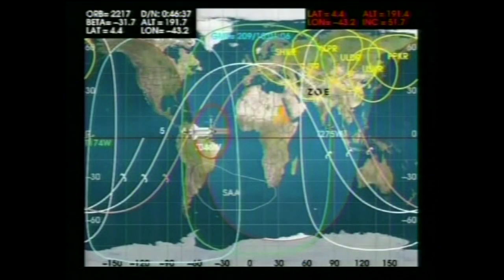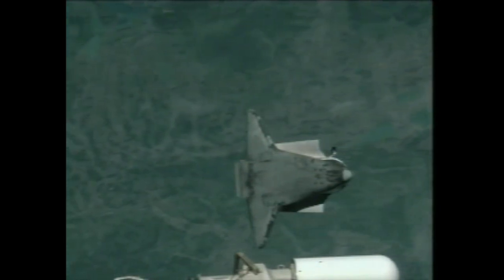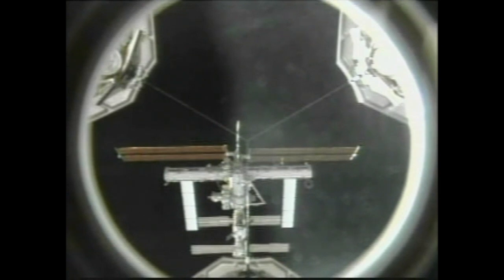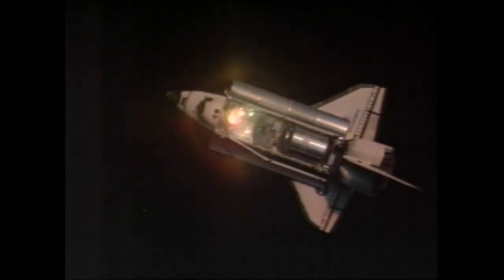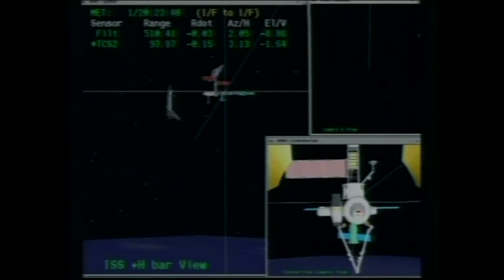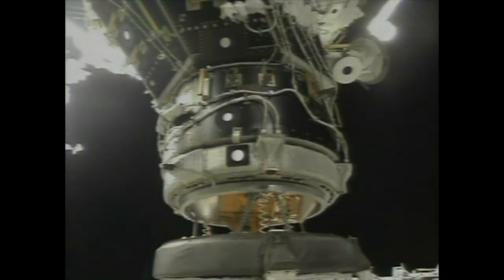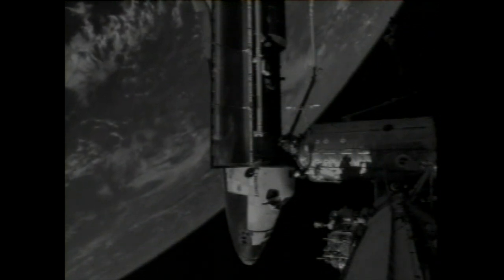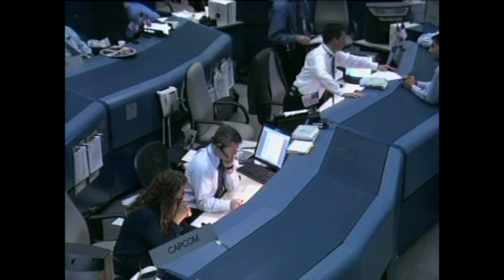Space Shuttle Discovery STS-114 | Flight Day 3 | Dock to International Space Station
The space shuttle Discovery docked to the International Space Station on flight day 3 of the STS-114 mission on July 28, 2005. For the first time, NASA executed the rendezvous pitch maneuver prior to docking with the station to allow for detailed photography of the external tiles.

Welcome to the Shuttlesource space shuttle video archive highlighting rare and exclusive video celebrating the program's 30-year history. Created for shuttle enthusiasts, historians or video creators, this project seeks to preserve and release original shuttle mission video for the historical record.

Started in 2003 after the Columbia accident, I began the collection as a simple quest to watch some of the earlier program mission video which at that time was simply not available on the internet. With the help of private enthusiasts and NASA, I have now amassed a collection of over 2,000 hours covering every shuttle mission. Over time, this full collection is slowly being converted to a digital format and released.

Thanks to all who have contributed your old and beaten VHS tapes and for those still with tapes sitting in a box please reach out.